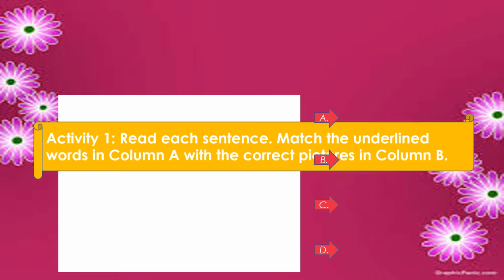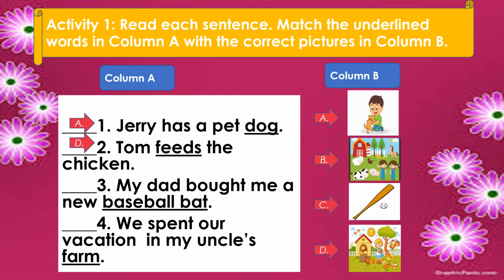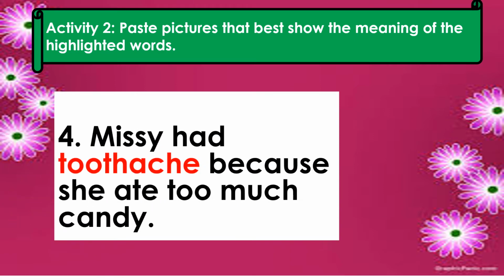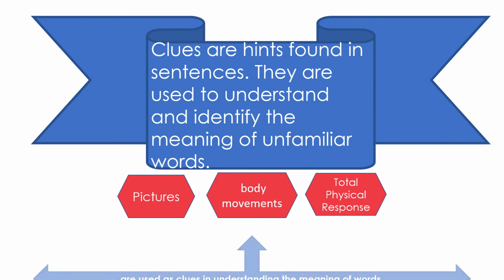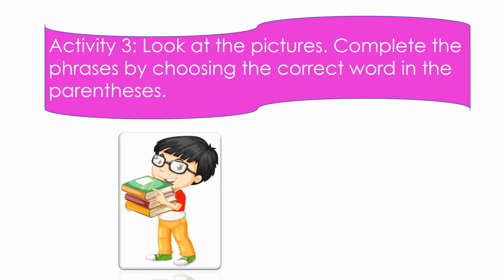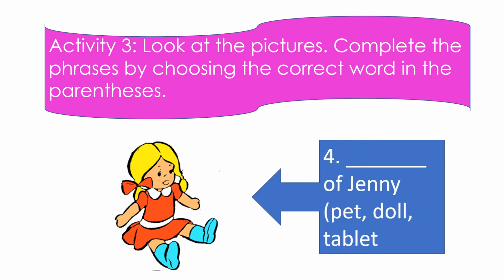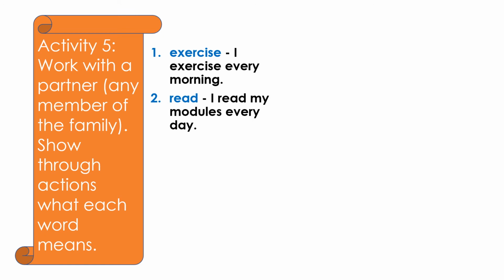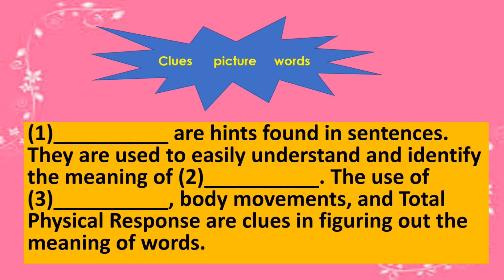ENGLISH 1 QUARTER 4 WEEK 5-6c| MEANING OF WORDS | MELCBASED PIVOT 4A | icanlearn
Hi there! This video intends to guide learners in ENGLISH 1 QUARTER 4 WEEK 5-6. The topic which is MEANING OF WORDS is MELC-BASED PIVOT 4A.